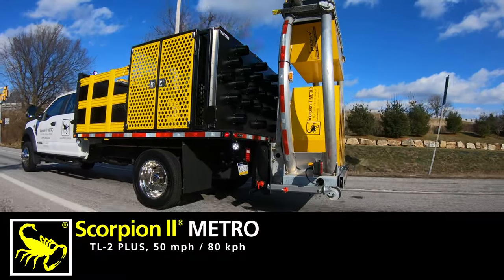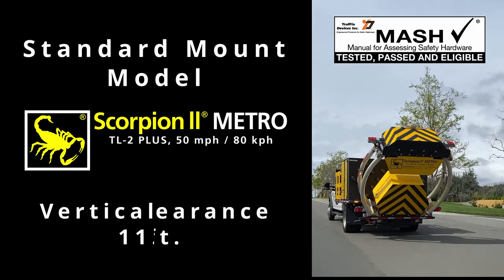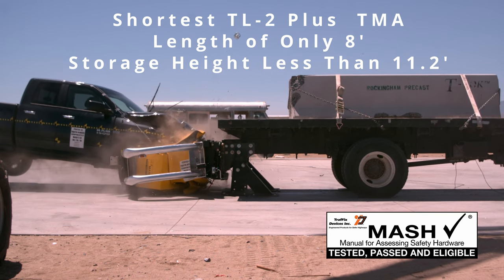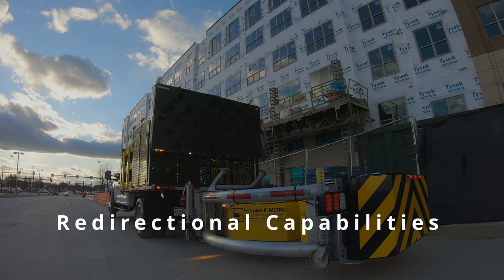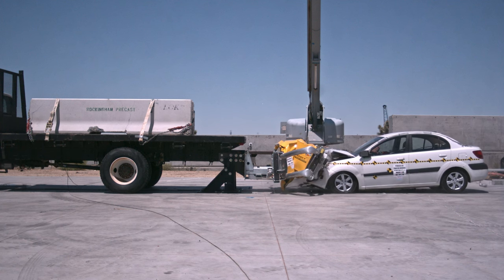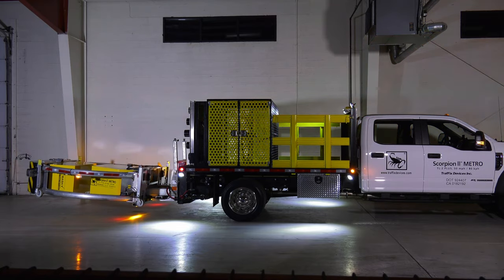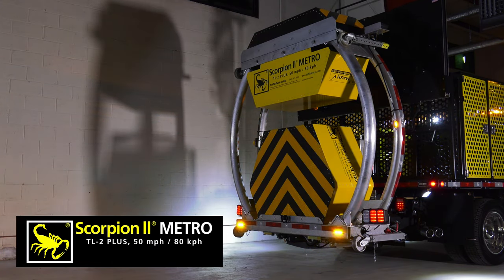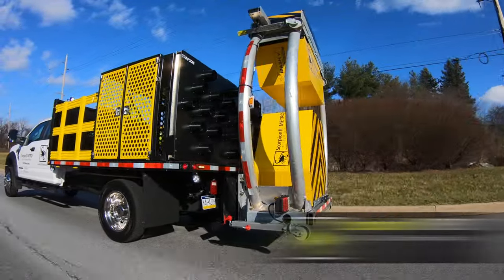Scorpion II® Metro Truck Mounted Attenuator — TrafFix Devices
The Scorpion II METRO is the ideal TMA for cities, counties, and urban districts with posted speeds of 50 mph (80 kph) or less.

The Scorpion II Metro is the shortest TL-2 Plus MASH TMA on the market with a length of only 8 ft (2.44 m), and a vertical storage height of less than 11.2 ft (3.4m), making it ideal for urban areas. The Scorpion II Metro provides full width impact protection by redirecting the impacting vehicle away from the "coffin corner" with its patented curved aluminum tube frames, and energy absorbing modules. The curved aluminum tubes provide protection against nuisance impacts while providing re-directional capabilities along the entire length of the TMA. Each energy absorbing module is made powder coated aluminum boxes with an aluminum honeycomb core for maximum durability and longevity.